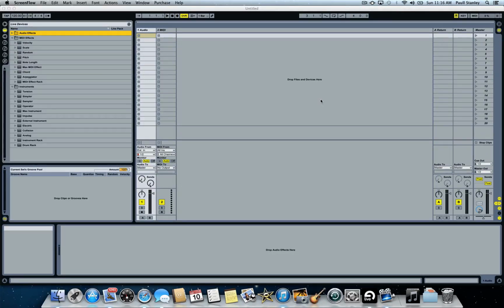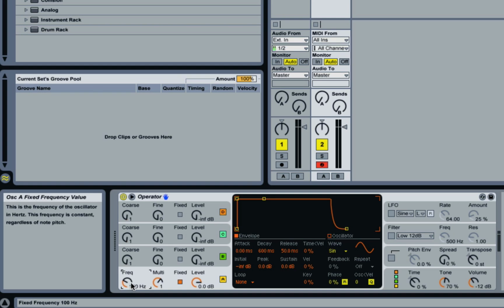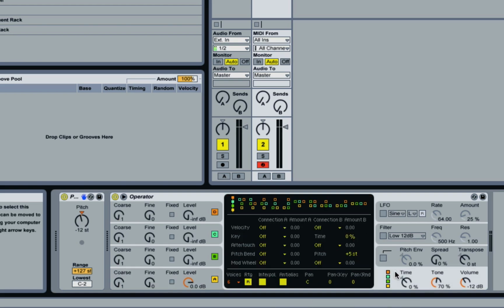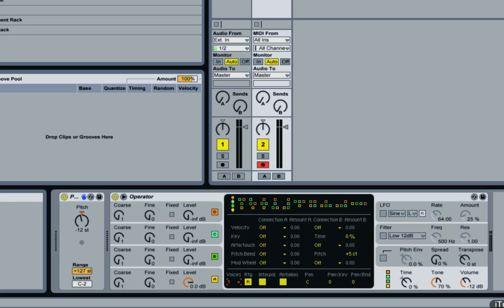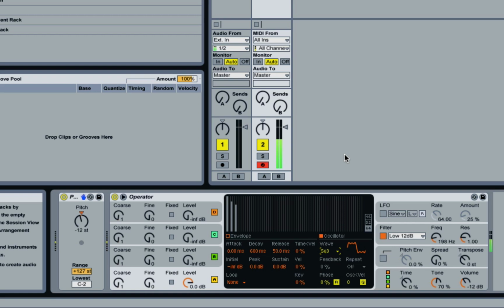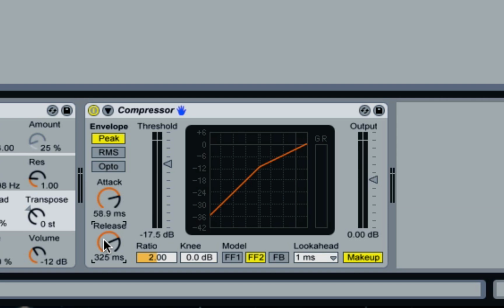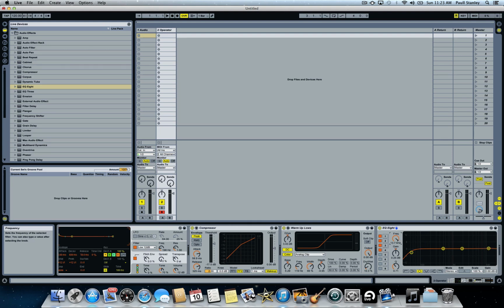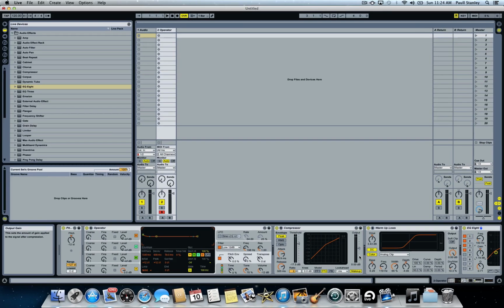Ableton Live 8 - Sub Bass Tips and Techniques Using Operator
A short tutorial showing various approaches at creating a sub bass sound in Ableton Live 8.